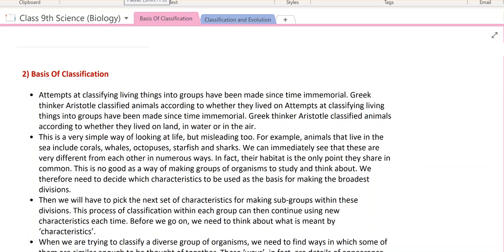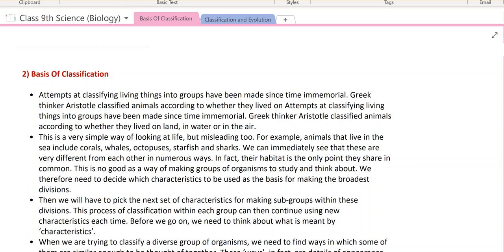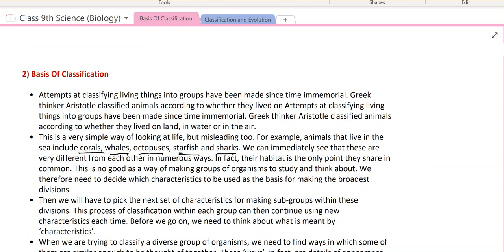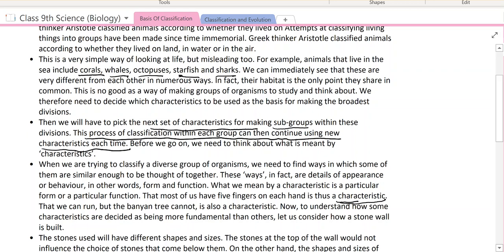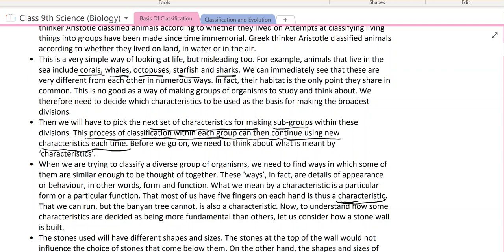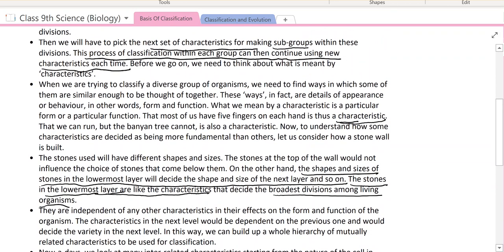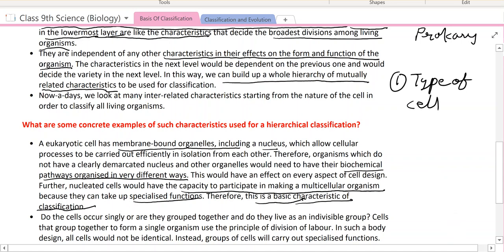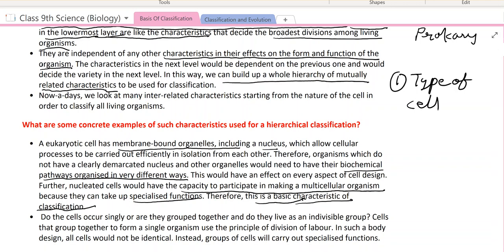Science (Biology) | Class 9th | Lecture 12 | Diversity In Living Organism (23 May)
Basis of classification